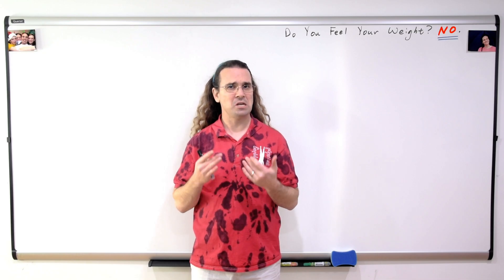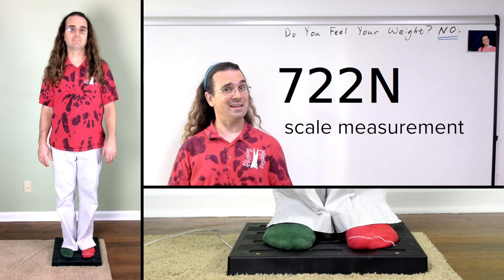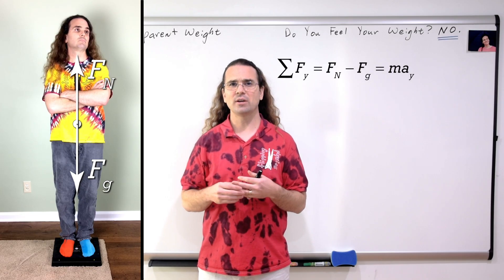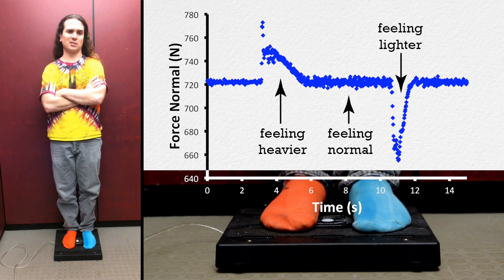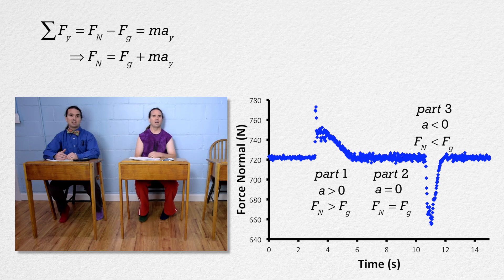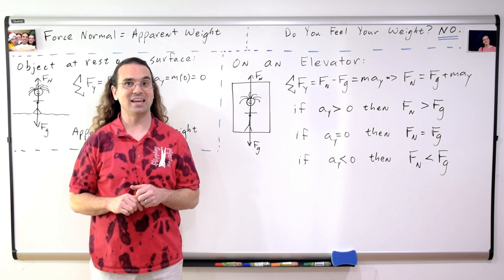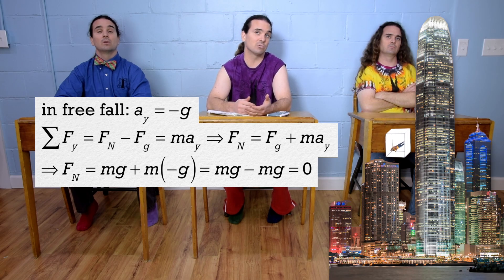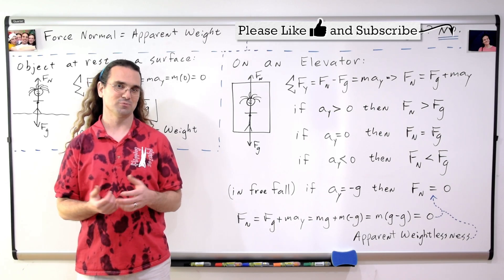Do You Feel Your Weight?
No. You do not feel your weight. You feel the force normal acting on you. This video shows why and demonstrates what you feel on an elevator. This is an AP Physics 1 topic.

0:00 Intro
0:22 Showing that you do not feel your weight
1:10 What does the scale actually measure?
2:10 Elevator example
3:12 Determining your apparent weight on the elevator
4:23 An elevator in free fall!
5:42 Apparent weightlessness

Next Video: 5 Steps to Solve any Free Body Diagram Problem

Thank you to Sawdog, Christopher Becke, and Aarti Sangwan for being my Quality Control Team for this video.